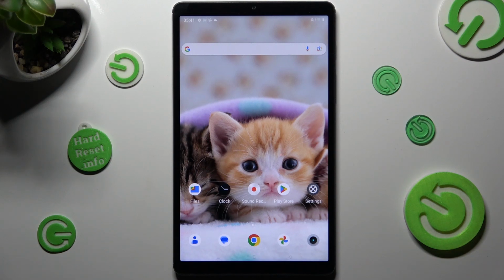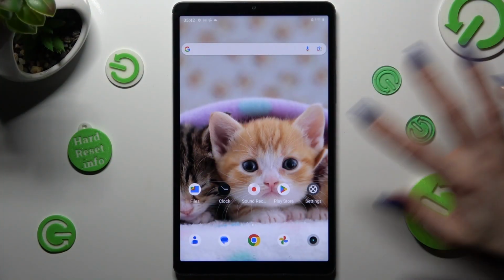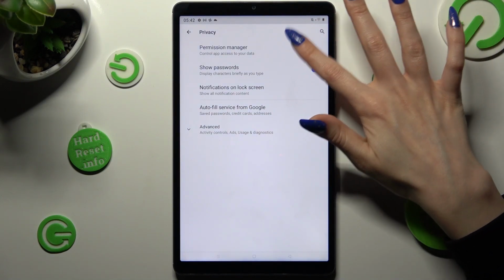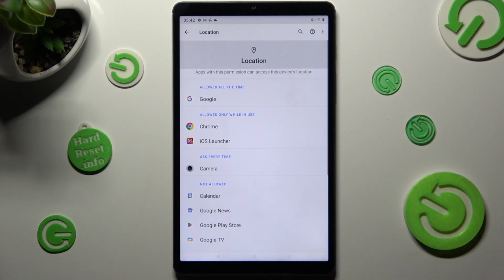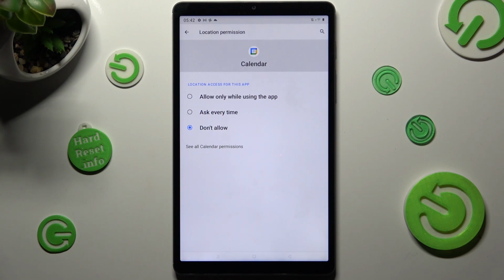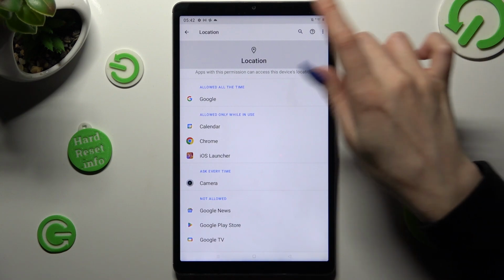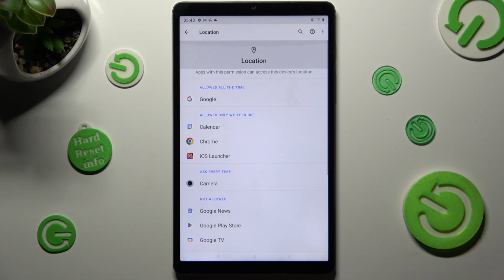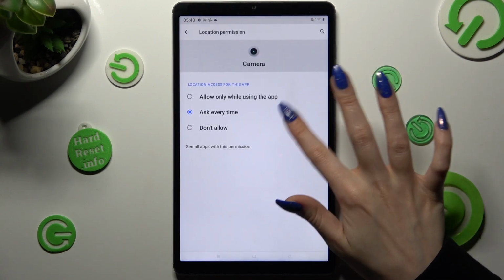How to Change Apps Permissions on Realme Pad Mini?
In this tutorial video, you will learn how to manage and modify app permissions on your Realme Pad Mini. App permissions control what information and features an app can access on your device. Discover how to navigate the settings menu, find the app permissions section, and customize the permissions for individual apps. Take control of your privacy and security by granting or revoking permissions as needed.

How to grant app permissions on Realme Pad Mini?
How to revoke app permissions on Realme Pad Mini?
How to view app permissions on Realme Pad Mini?